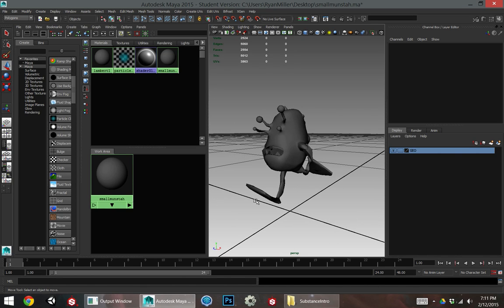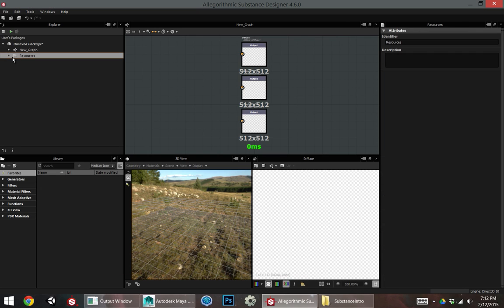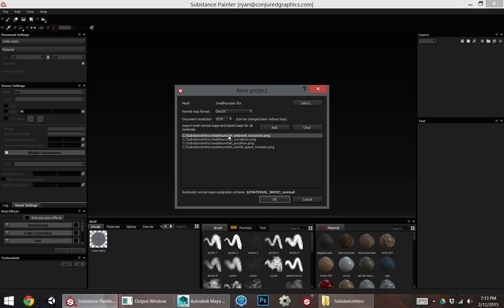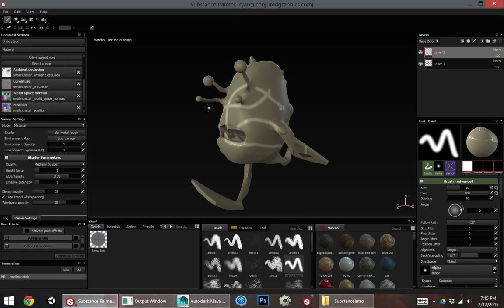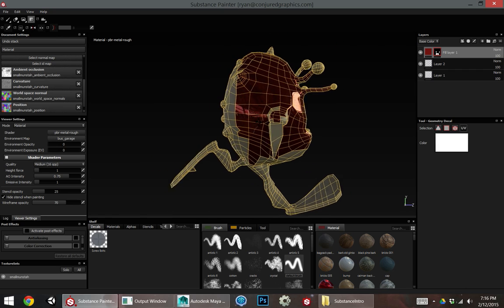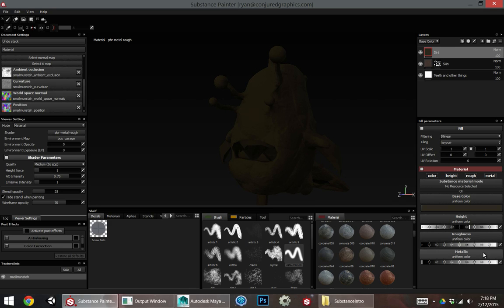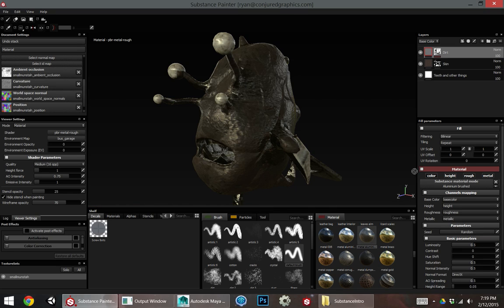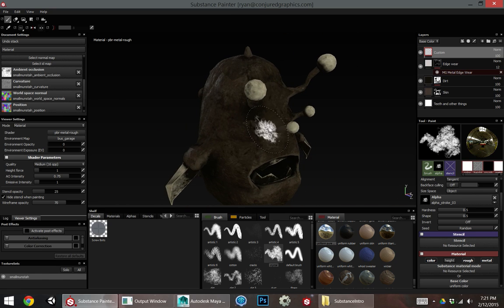Substance Painter Quick Start (old)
A fast and furious how-to for those interested in integrating Substance Painter to their workflows.

I show how to export from Maya, bake maps in Substance Designer, and create some fast fill, dirt, and edge wear layers in Substance Painter.

Credit for the Munstah model goes to Eyal Assaf.